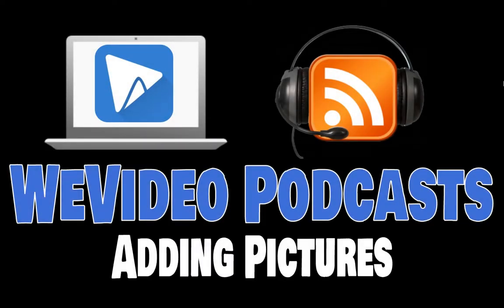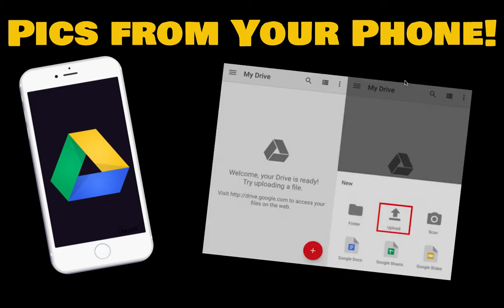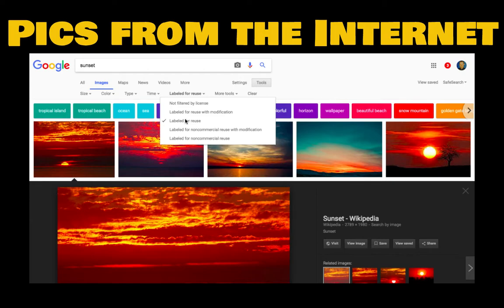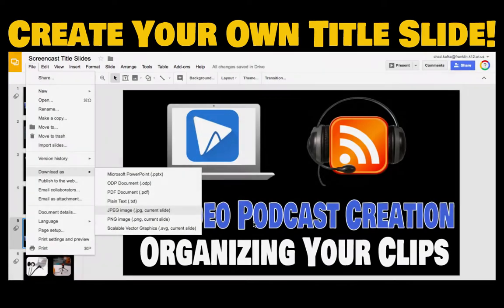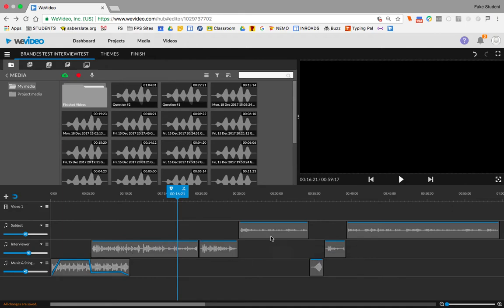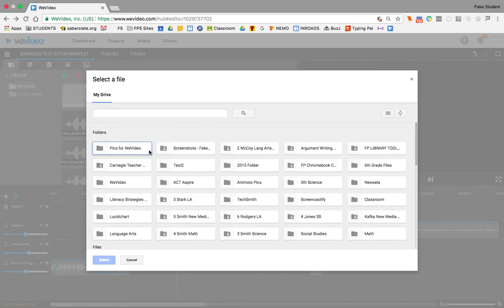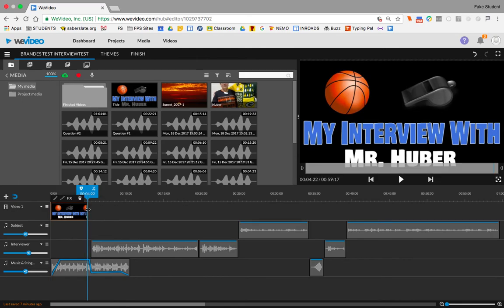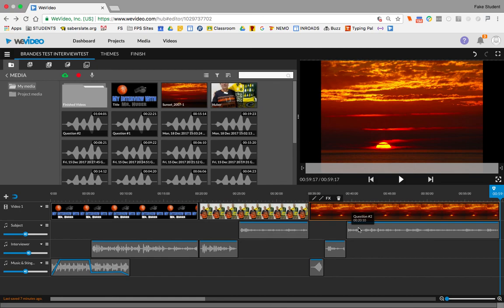WeVideo Podcast - Adding Pictures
This video shows how to add pictures to a podcast you create in WeVideo.